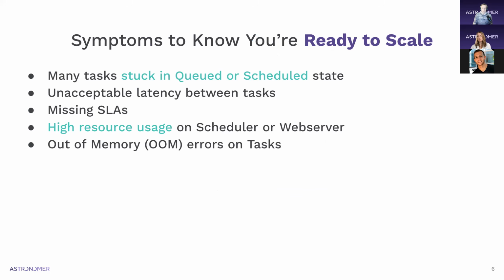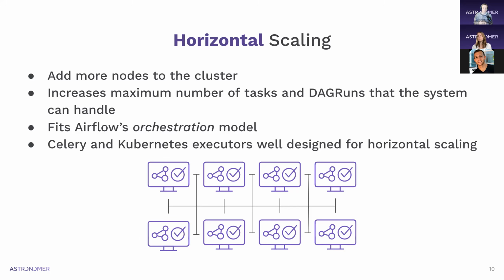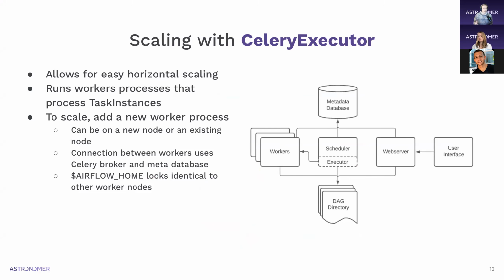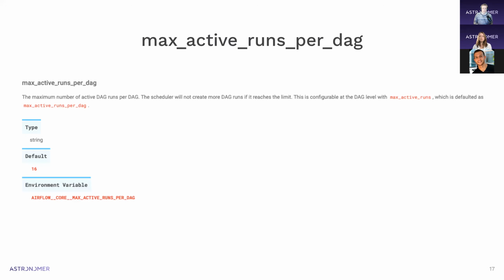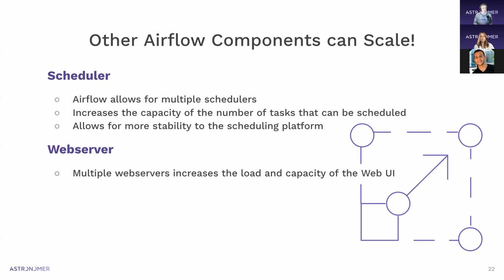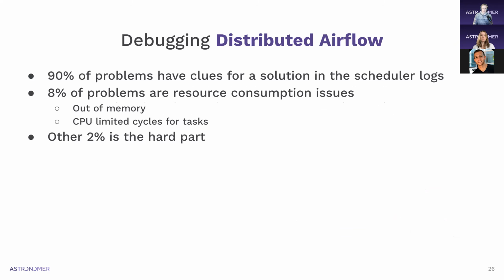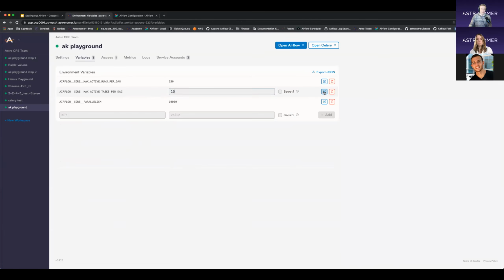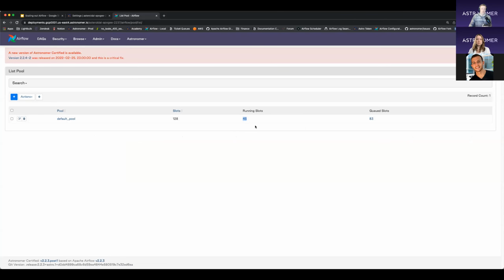Scaling Out Airflow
Airflow is purpose-built for high-scale workloads and high availability on a distributed platform. Since the advent of Airflow 2.0, there are even more tools and features to ensure that Airflow can be scaled to accommodate high-throughput, data-intensive workloads. In this webinar, Alex Kennedy will discuss the process of scaling out Airflow utilizing the Celery and Kubernetes Executor, including the parameters that need to be tuned when adding nodes to Airflow and the thought process behind deciding when it’s a good idea to scale Airflow, horizontally and vertically. Consistent and aggregated logging is key when scaling Airflow, and we will also briefly discuss best practices for logging on a distributed Airflow platform, as well as the pitfalls that many Airflow users experience when designing and building their distributed Airflow platform.

Key Takeaways:
- With the right infrastructure and architecture, Airflow is capable of massive scale! Getting there will require patience and experimentation, but the latest versions of Airflow make this process as painless as possible.
Airflow’s CeleryExecutor and KubernetesExecutor are designed for scalable workloads.
- There are key parameters in your Airflow configuration which will need to be carefully tuned in order to allow Airflow to scale smoothly and provide minimal latency between tasks.
- Scaling with Celery is as easy as adding a node to your cluster, and providing the correct configuration and Airflow files to that node.
- Aggregated and consistent logging is crucial for being able to debug the scaled Airflow platform.